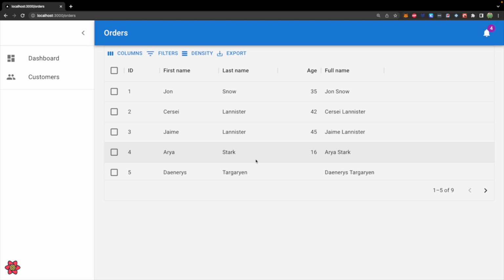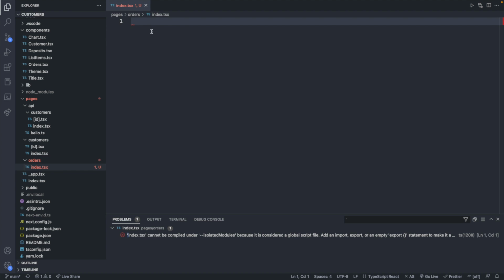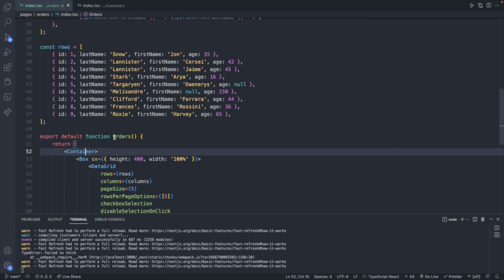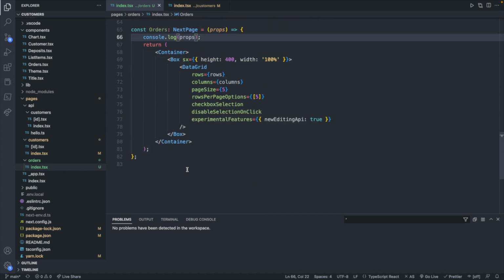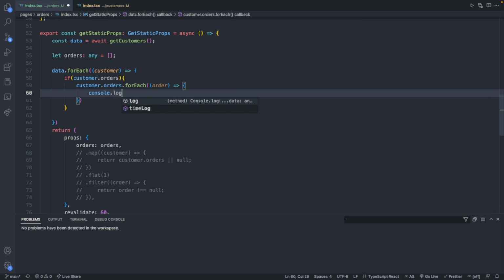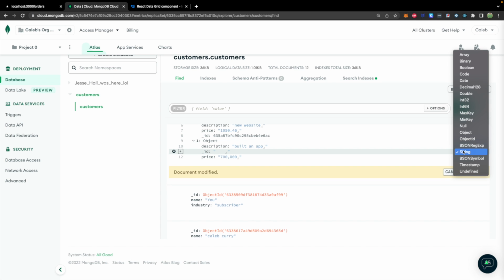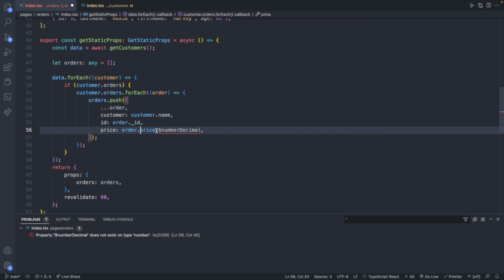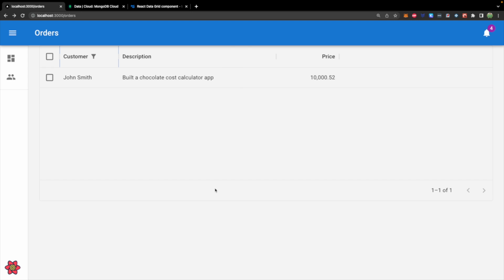Data Grid Table with Material UI - React Tutorial 96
CONNECT

SUPPORT ME

🅑 Bitcoin - 3HnF1SWTzo1dCU7RwFLhgk7SYiVfV37Pbq
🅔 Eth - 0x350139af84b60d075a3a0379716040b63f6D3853